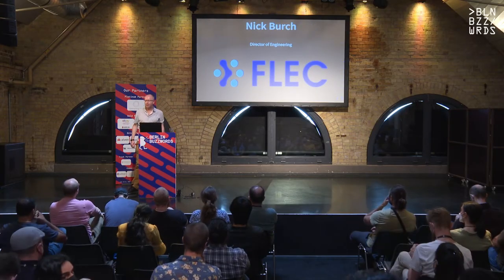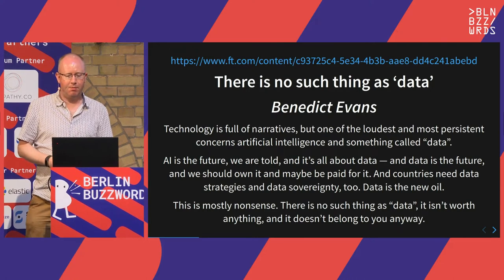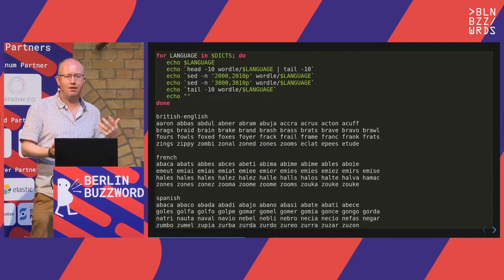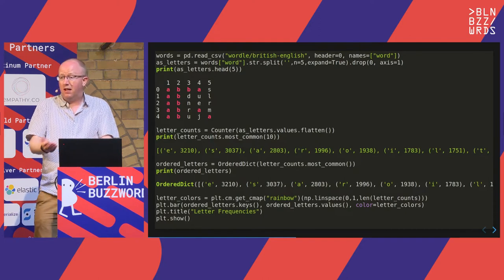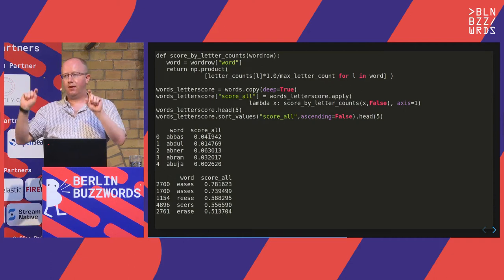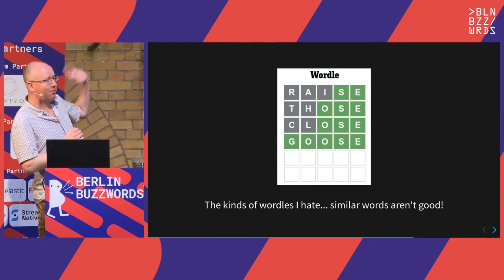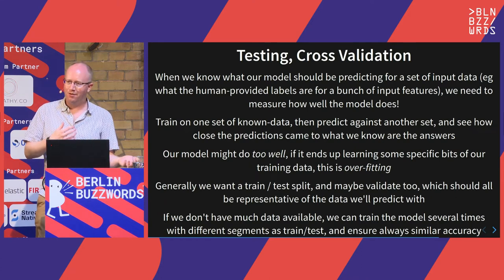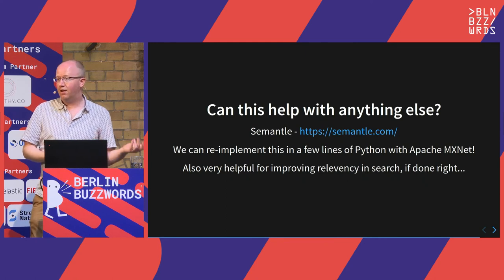Nick Burch – Learning about AI/ML for Text, with Wordle!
What can the hit game Wordle teach us about Information Retrieval, Search and AI/ML? As it turns out, quite a bit!

We'll use the Wordle game as our example "text problem" we want to solve, and run through many of the key concepts you need to get started with AI and ML for text. We'll see (with code!) how some common text-related statistics work, and how they can be used to solve (cheat...) Wordle. Then, we'll build ourselves an AI to do the same. Finally, we'll see how that compares to brute-forcing it with regular expressions!

We won't solve all your text-related problems, but hopefully you'll learn the key concepts you need for more advanced talks. And if nothing else, you'll understand the python code for an AI to help you win Wordle!